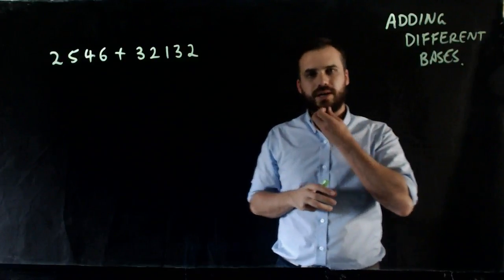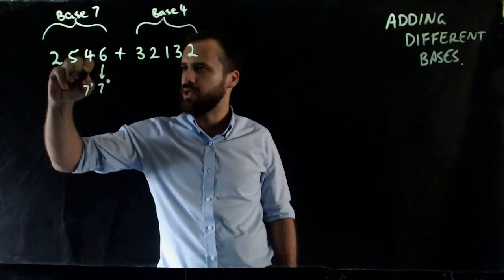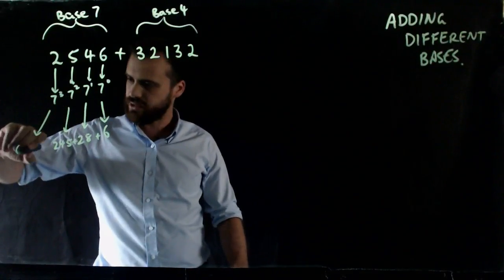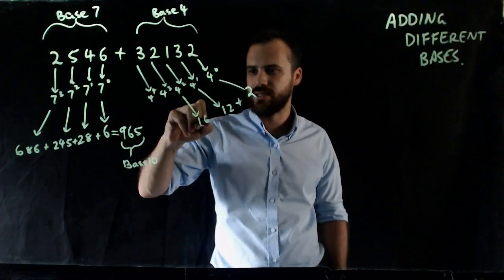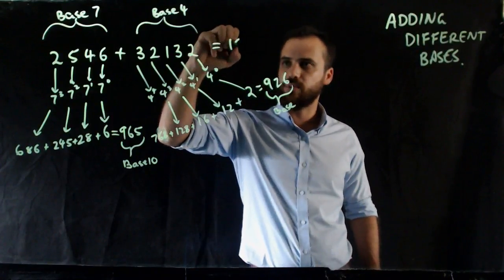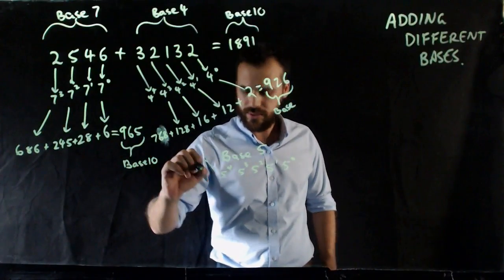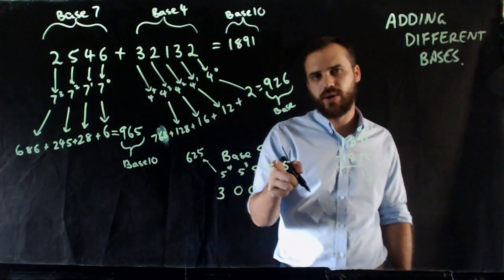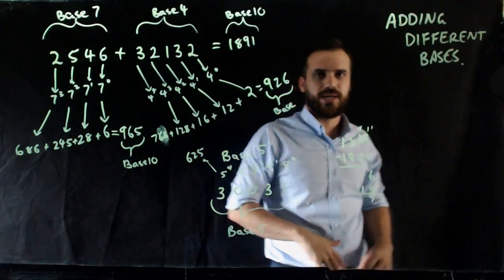Adding different bases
Want more videos? I've mapped hundreds of my videos to the Australian senior curriculum at my